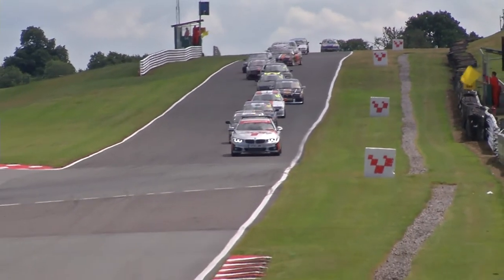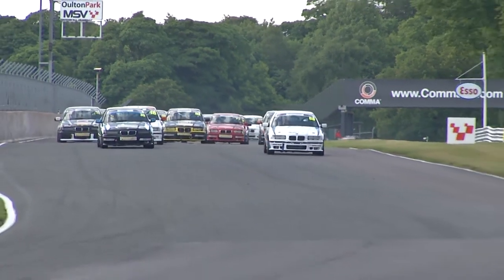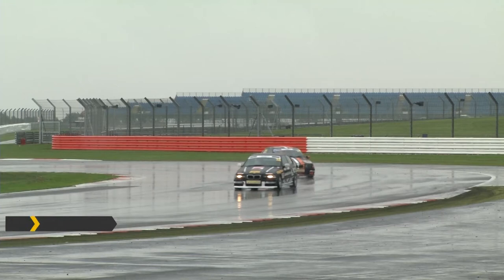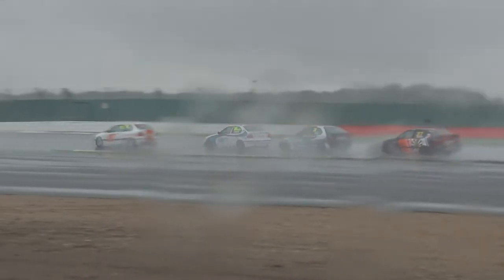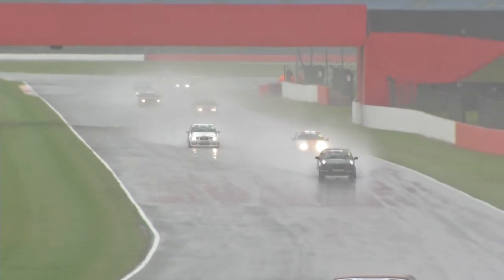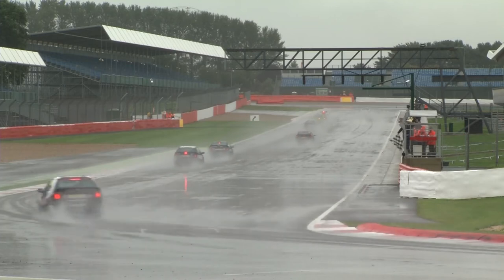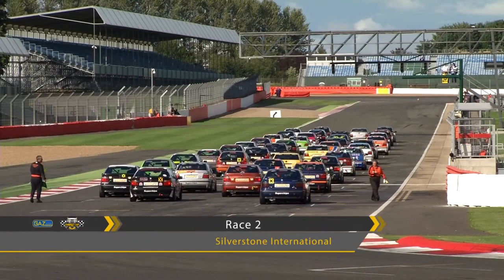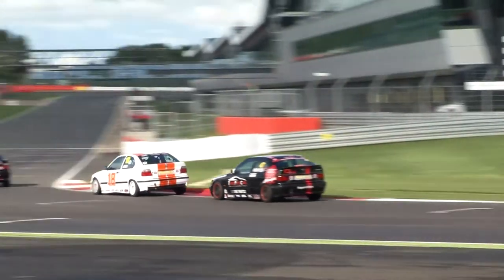BMW Compact Cup Race - 2015 - Racing at Oulton Park & Silverstone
BMW RACE DAYS Compact Cup Championship - Rounds 5 & 6 - 7 & 8
Racing at Oulton Park & Silverstone – Motors TV Combined Program